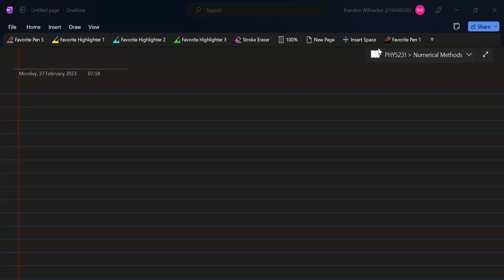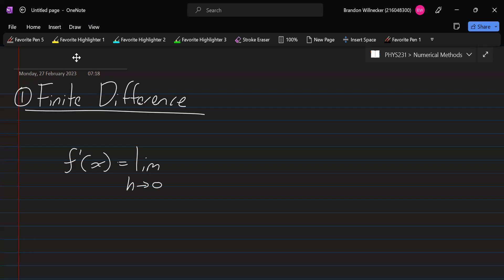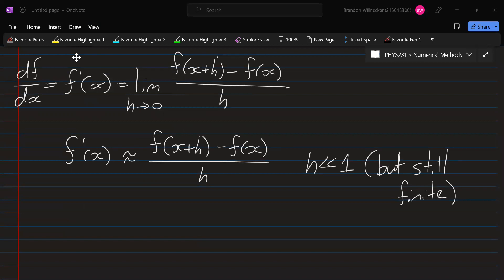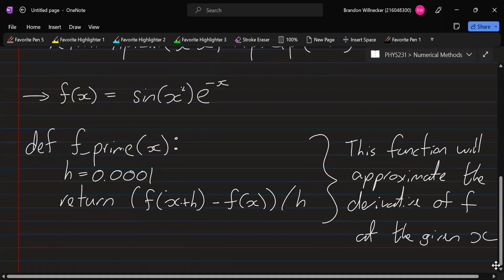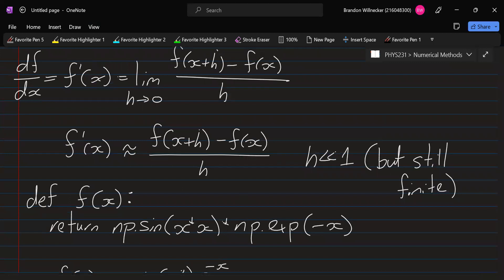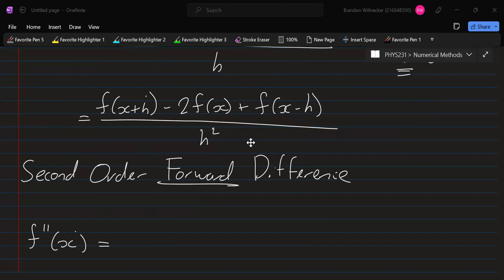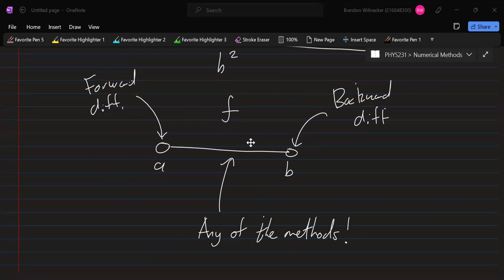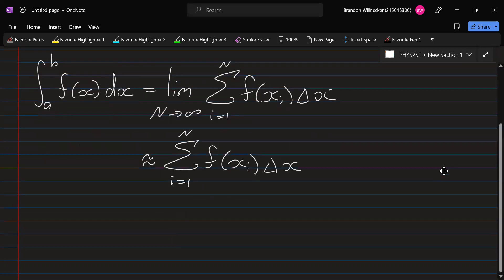Phys231 Lecture 13 Numerical Methods